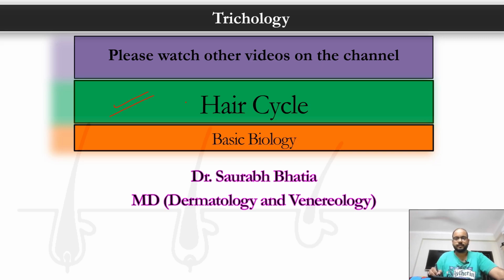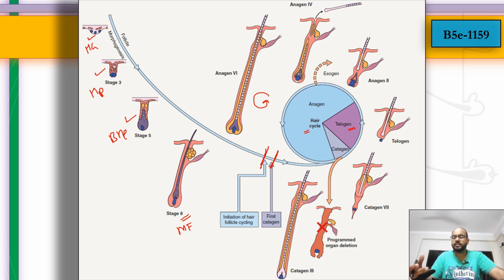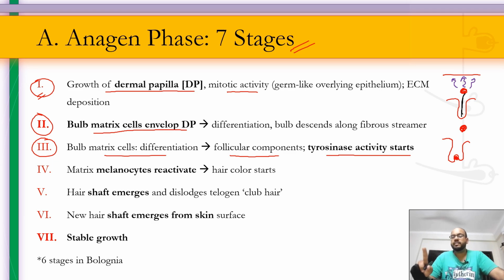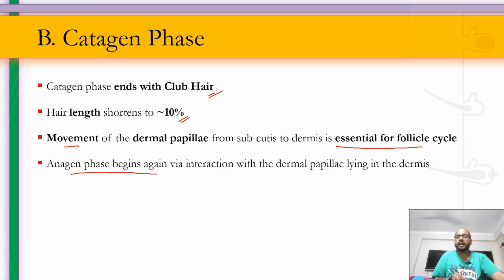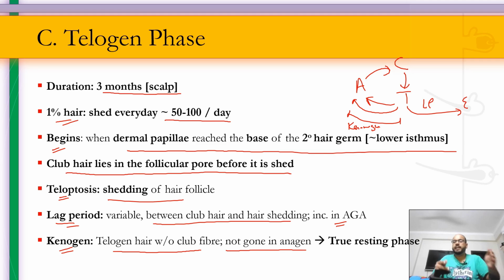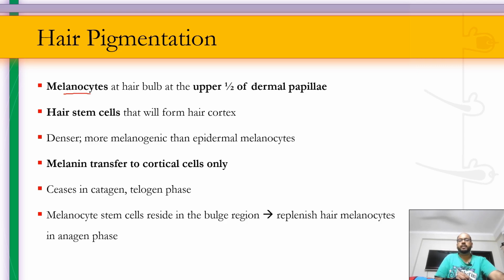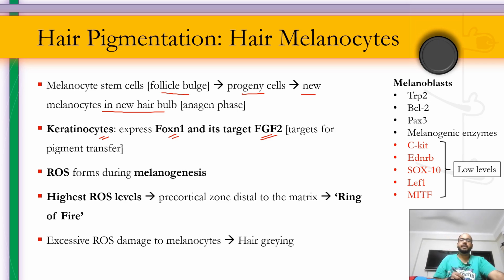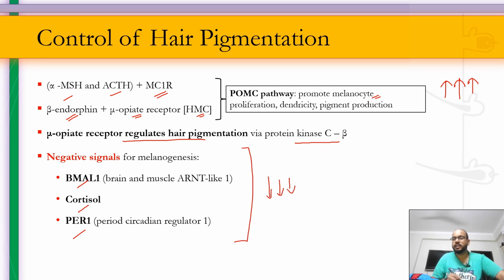Hair Cycle - Basic Biology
Introduction - 01:51
Pilosebaceous Unit - 04:28
Hair Cycle - 06:02
A. Anagen Phase - 10:10
A. Anagen Phase: 7 Stages - 11:40
A. Anagen Hair - 16:20
A. Anagen Phase: Growth - 17:03
B. Catagen Phase - 18:03
B. Catagen Phase: Control - 21:32
B. Catagen Phase: Process - 22:42
C. Telogen Phase - 24:55
D. Exogen Phase - 27:41
Control of Hair Cycle - 29:45
Hair Pigmentation - 32:58
Hair Pigmentation: Hair Melanocytes - 35:53
Hair Pigmentation: Control - 43:25
Further Reading - 46:00
Membership to the Channel - 46:25
End - 46:58

Further Reading:

1. Chapter 2 – Structure and Function of Skin – McGrath JA et al. In: Rooks Textbook of Dermatology, 10ed. Pg-2.1, Griffiths C et al.

2. Chapter 68 – Biology of Hair and Nail. In: Bolognia’s Dermatology, 5ed. Pg-1155, Wang ECE et al

3. Chapter 7 – Biology of Hair Follicles. In: Fitzpatrick’s Dermatology, 9ed. Pg-89, Cotsarelis L et al.

4. Mariya Miteva. In: Hair Pathology with Trichoscopic Correlations. 2022. Pg: 26. Fig 4.9. ISBN: 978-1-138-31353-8

5. Alonso L, Fuchs E. The hair cycle. Journal of Cell Science 119, 391-3. doi:10.1242/jcs02793